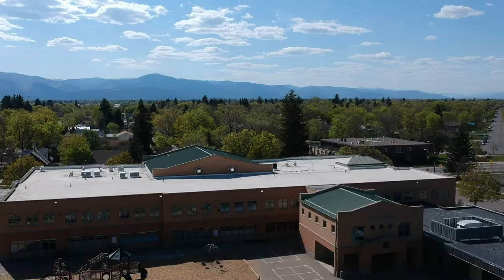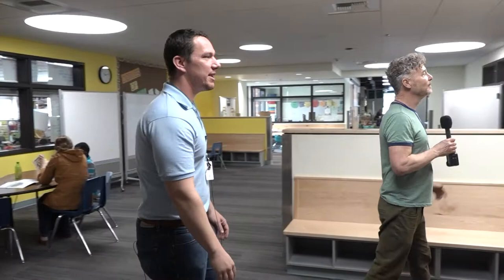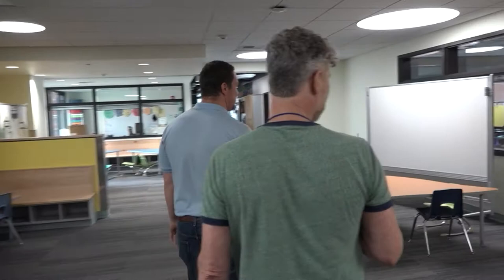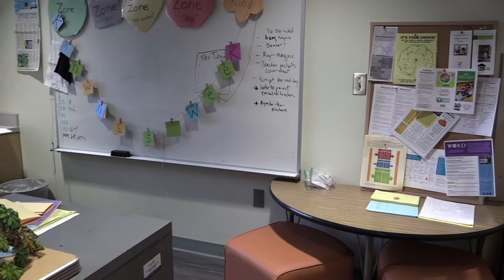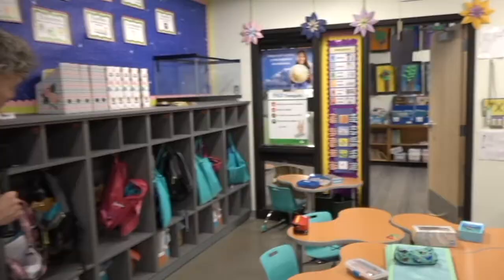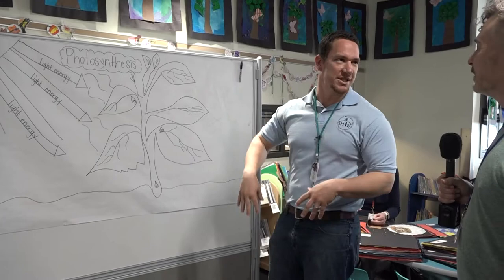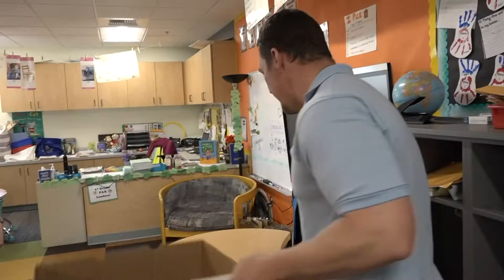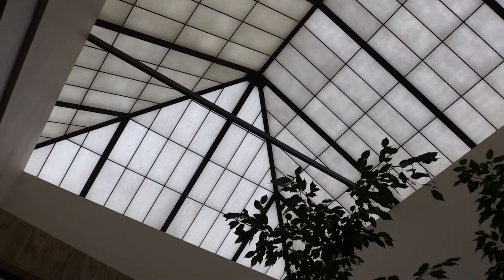Paxson Elementary School - Smart Schools 2020 Bond funded renovations.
Missoula Voters passed $158 million dollars in bond funding in 2015 to renovate and rebuild all 18 of our school campuses. Join us in a tour of the district to see what the taxpayer investment created in terms of safety and security, new technology, and new learning spaces for each of our schools.